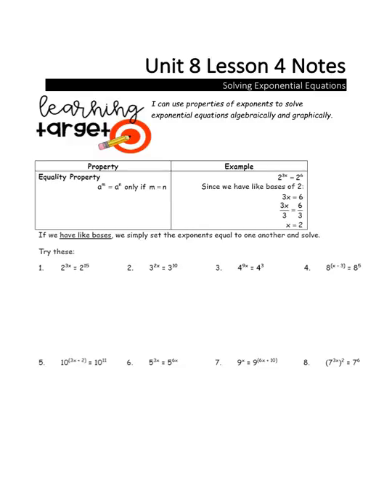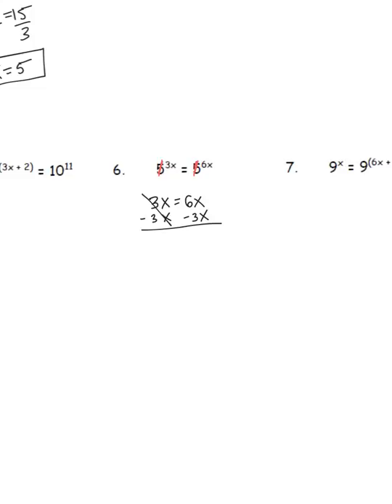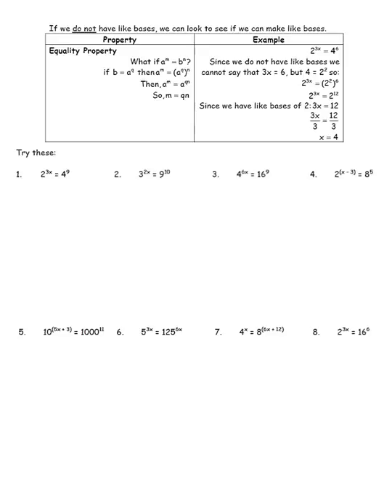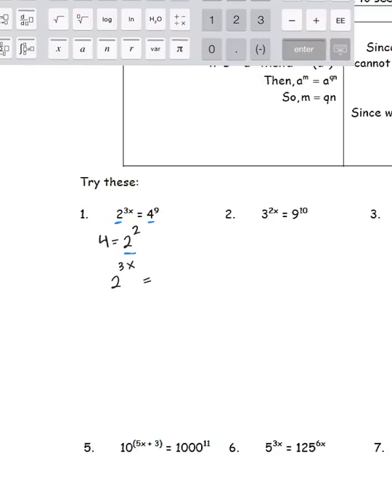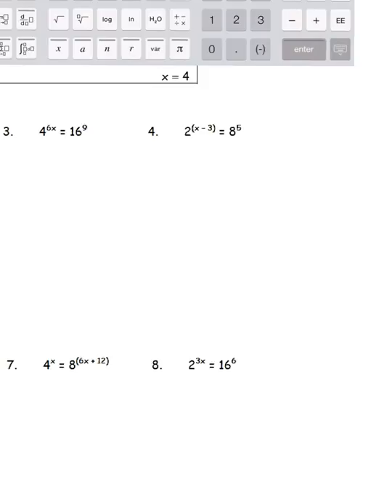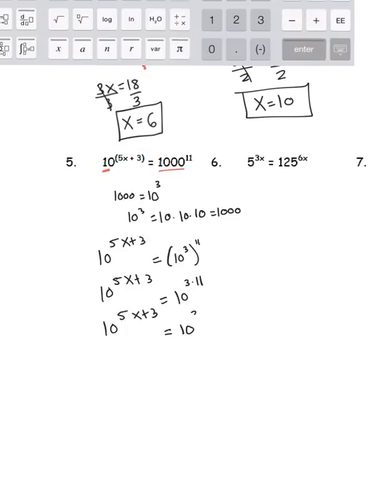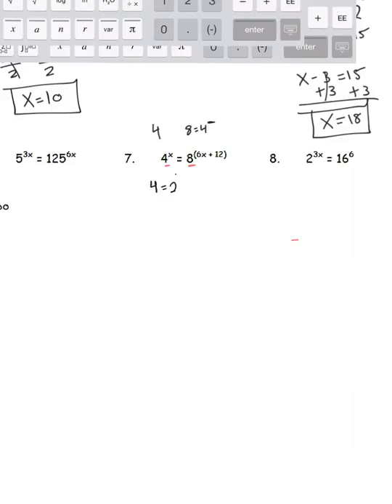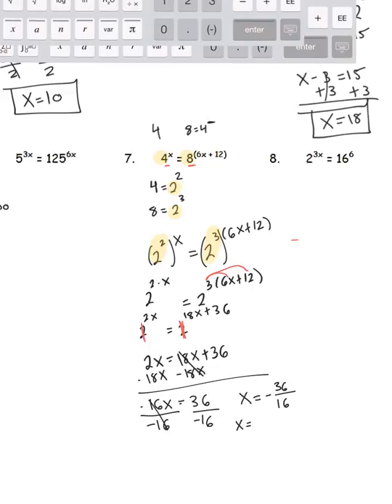Week 4 Lesson 1 Solving Exponential Equations